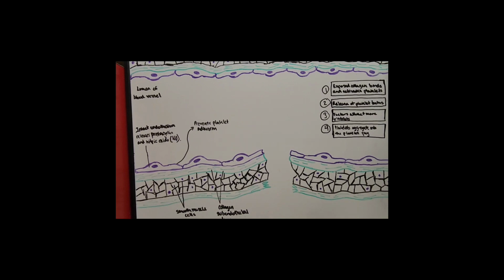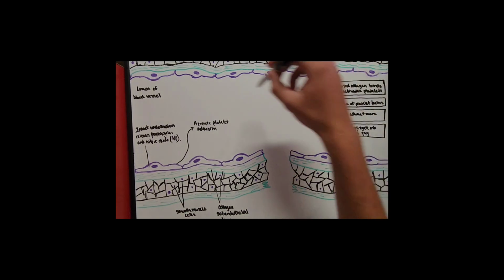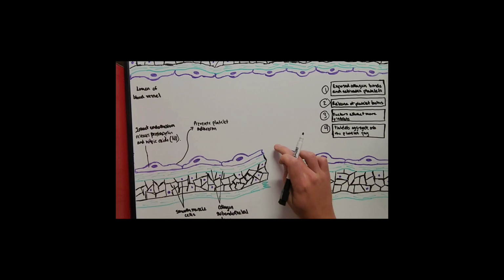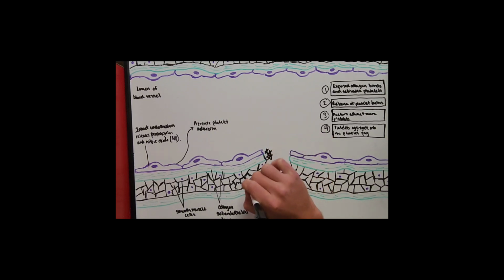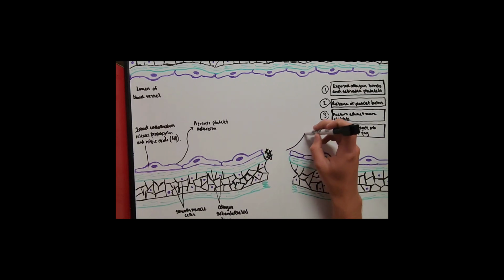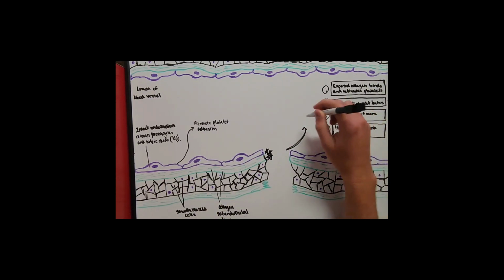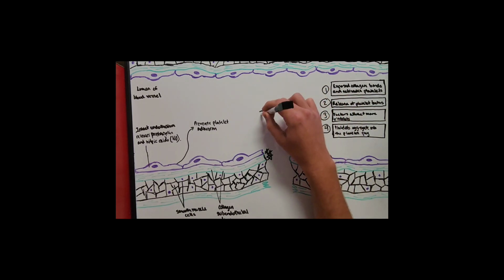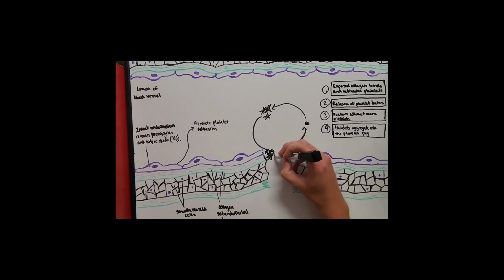Review of Blood Coagulation